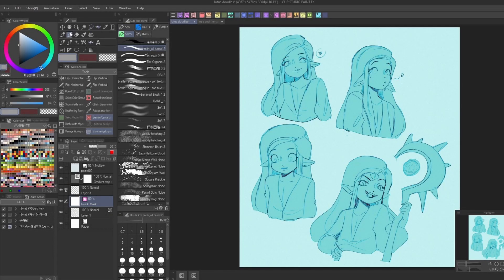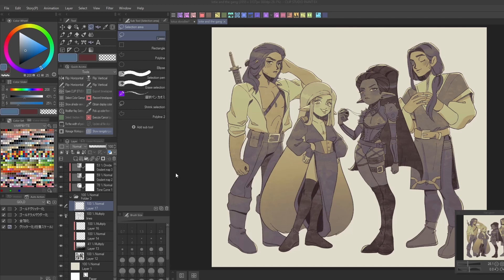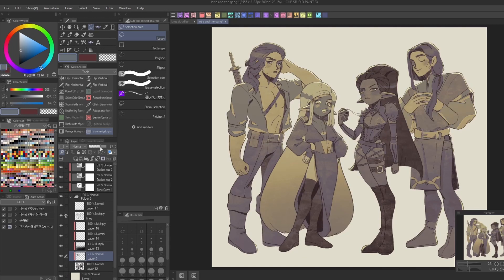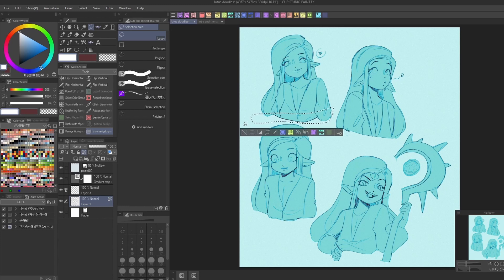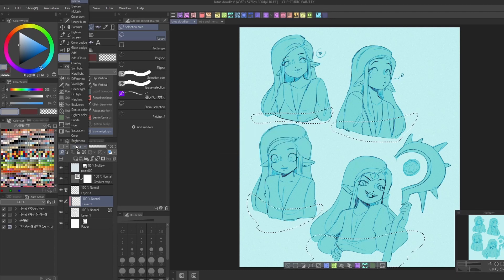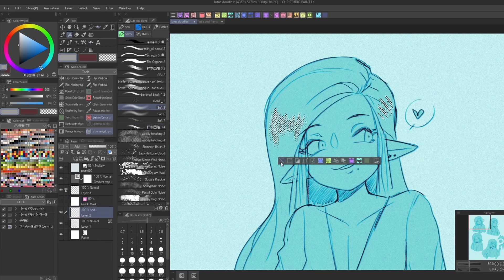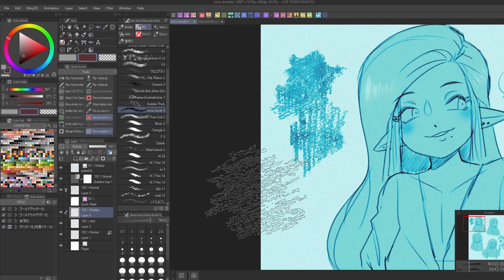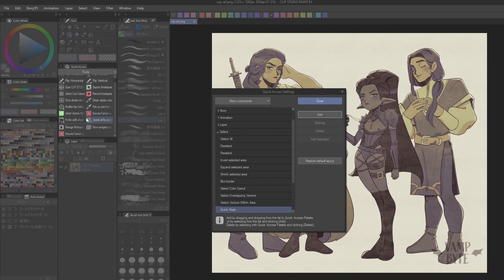Lesser Known Features: Part 1 | Vampbyte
In his latest episode, Vampbyte demonstrates some lesser known Clip Studio Paint features! Learn about the Select Color Gamut feature to select colors quickly, how to blur your selection areas, and the Quick mask, which lets you paint your selection areas, all in today's "Let's Create" video!